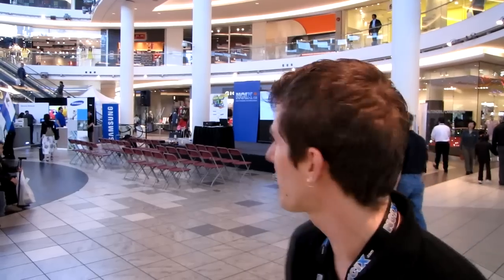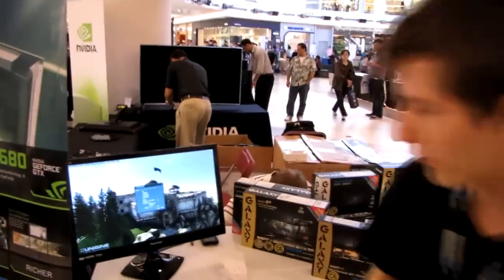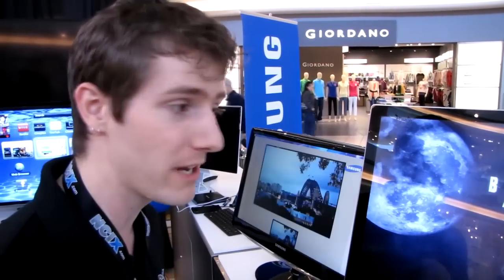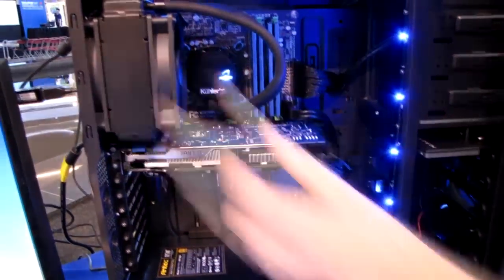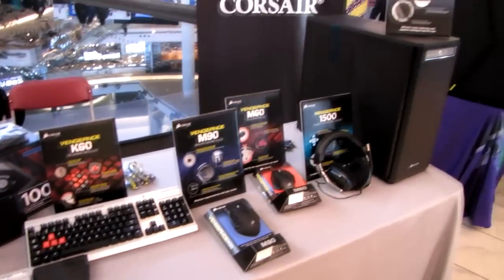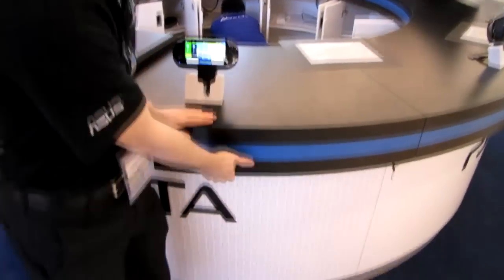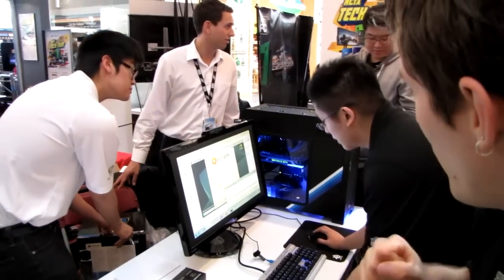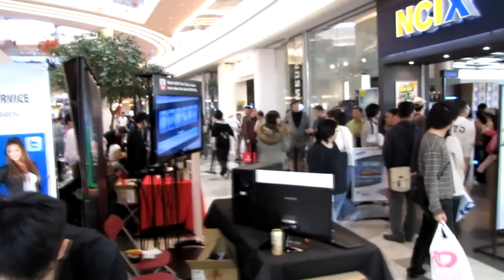1st Annual NCIX Tech Fair Preview and Last Minute Setup NCIX Tech Tips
Already a HUGE turnout to check out the exciting booths and demos. Come see us at Aberdeen Center mall if you're in the lower main land!